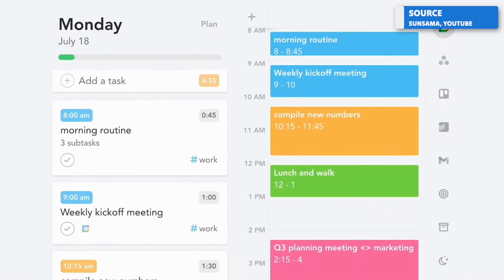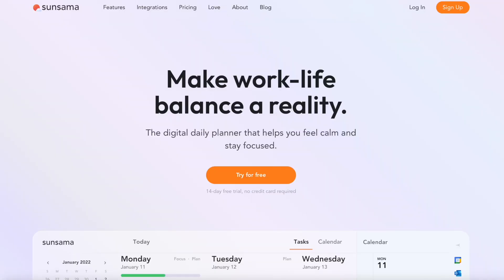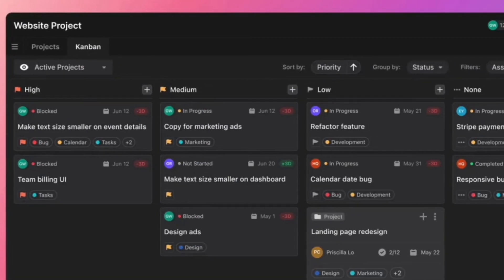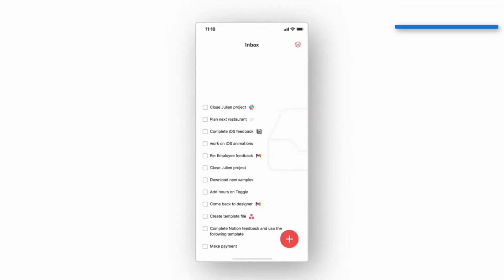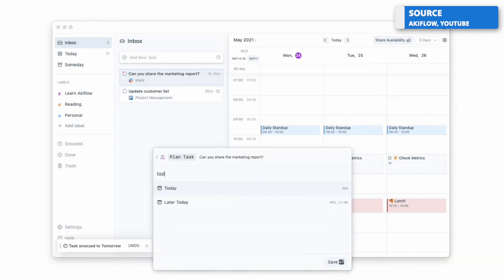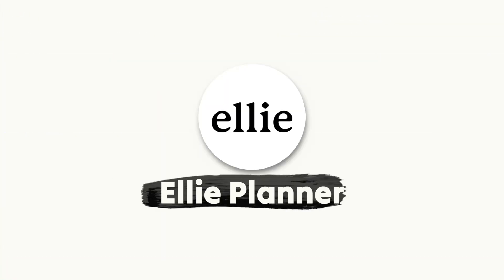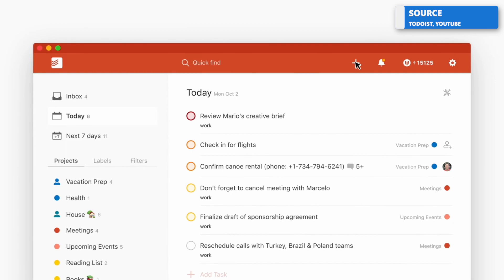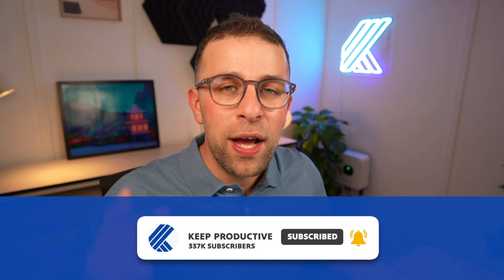Best Sunsama Alternatives: Daily Planning Tools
Stop doing busywork! Try Bento Focus Find the best productivity tools with our Sunsama is a well-known task management app for mindful planning. Here's our full Sunsama alternatives to explore in this list

00:00 - Introduction

00:58 - Sunsama

01:23 - Motion

02:25 - Routine

03:34 - Akiflow

04:39 - Ellie Planner

05:21 - Todoist

06:02 - Outro